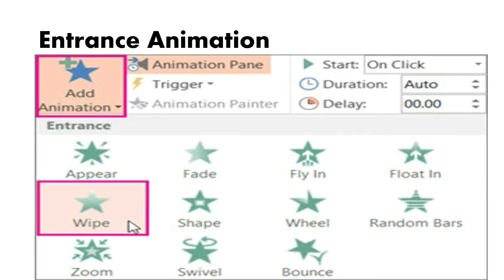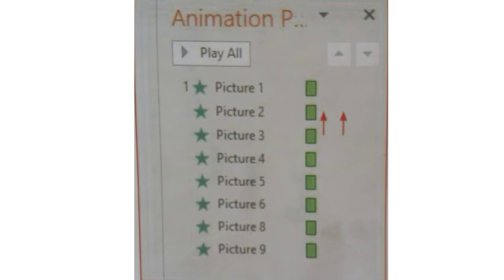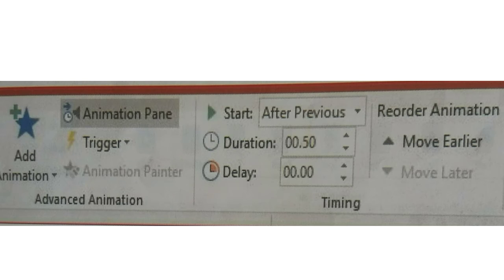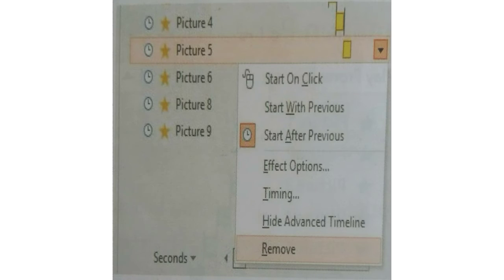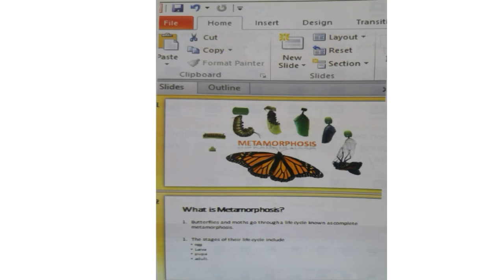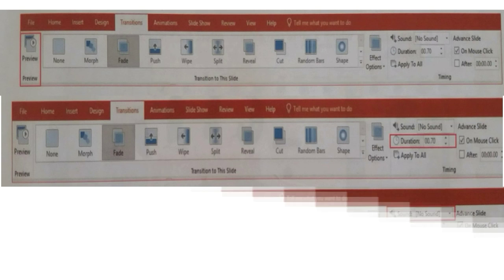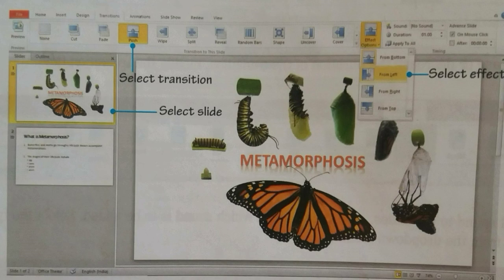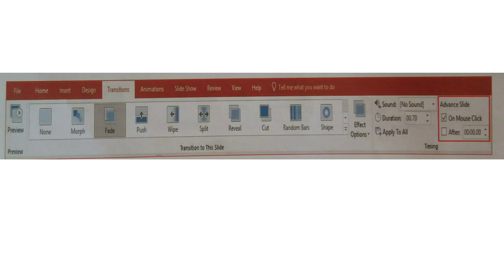Std. VI I.T. Lesson 4 Session 2